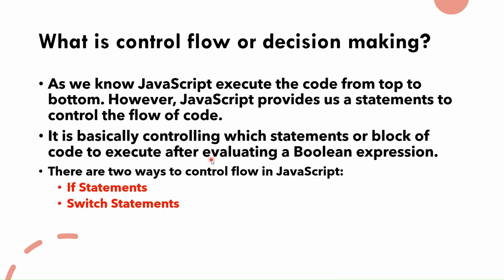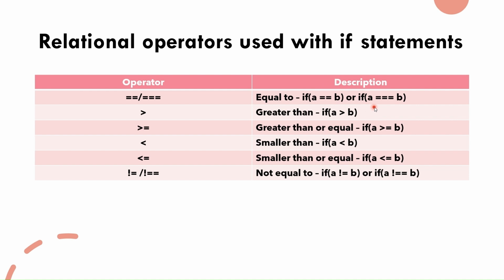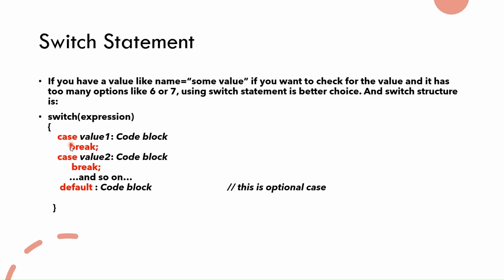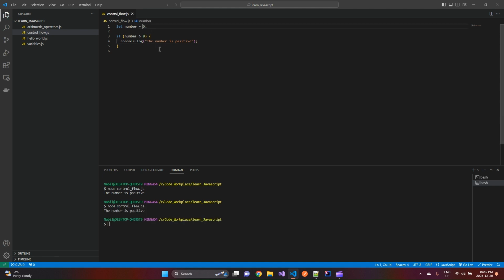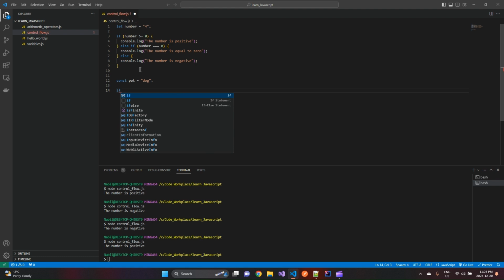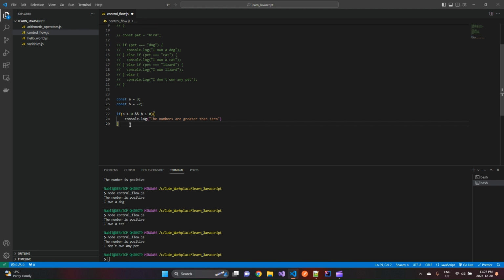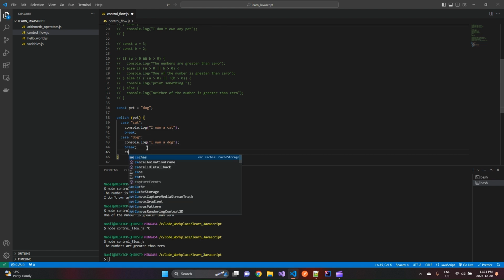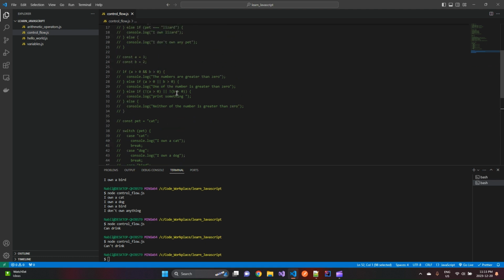Learn JavaScript Course Beginner, Control flow if-else, and switch JavaScript Video #4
Learn JavaScript Course Beginner Guide,

This video will walk you through control flow or decision-making using if-else and switch statements.
Also will introduce you to some relational operators that are used to evaluate expressions with the if-else statements.
In addition, we will talk about the logical operators that are used with if-else statements.